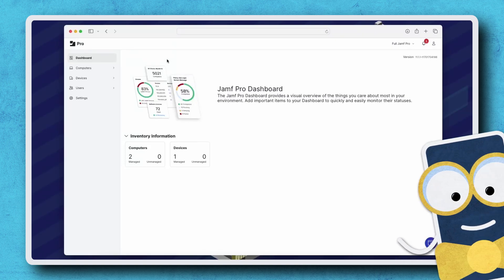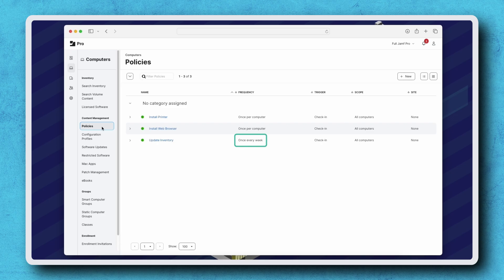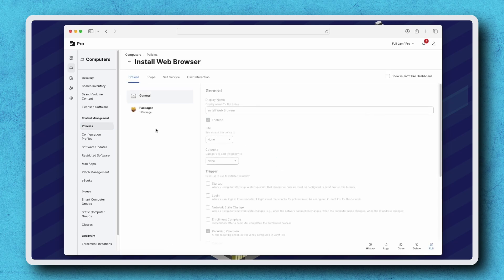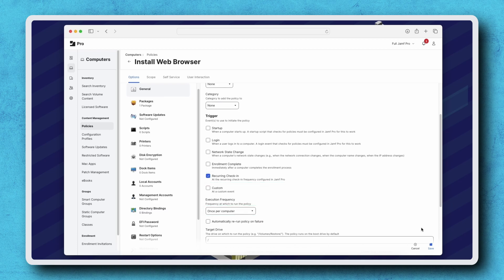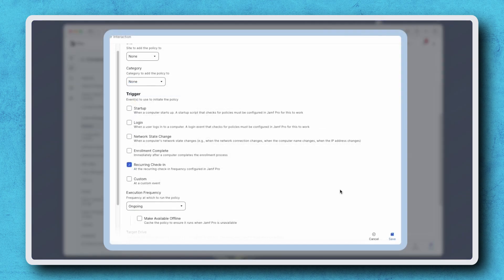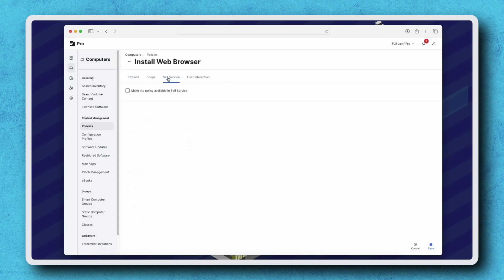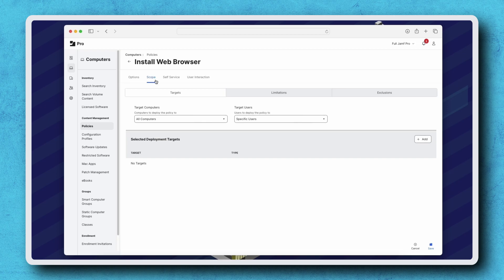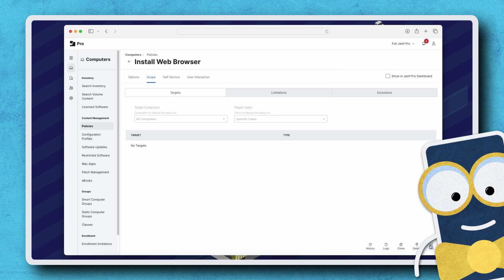How to Use Policy Triggers and Execution Frequencies in Jamf Pro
When making Policies in Jamf Pro, the Trigger and Execution Frequency are how you determine when and how often your policies actually run. Let's take a closer look at how they work.

Resource links:
Jamf Pro Documentation - Execution Frequencies for Policies